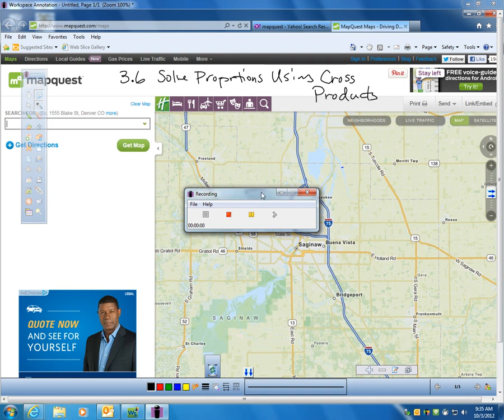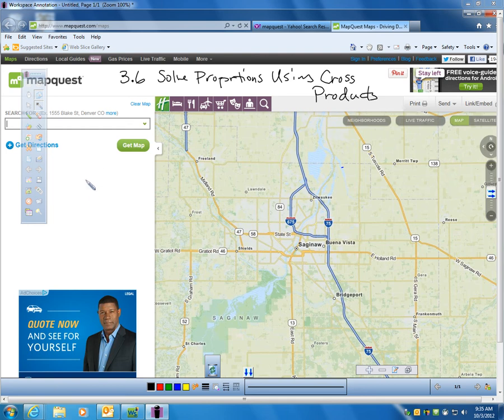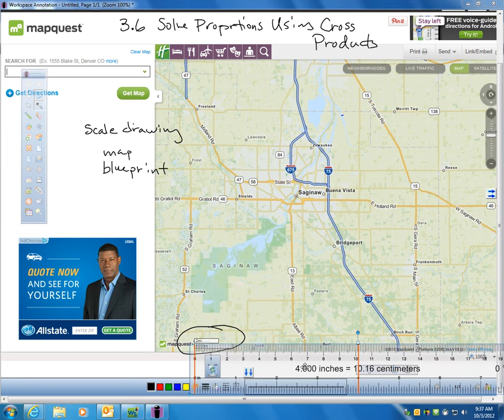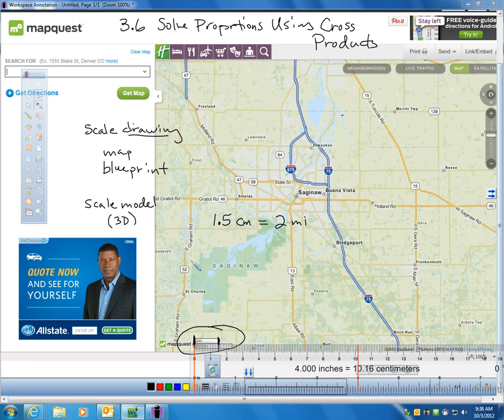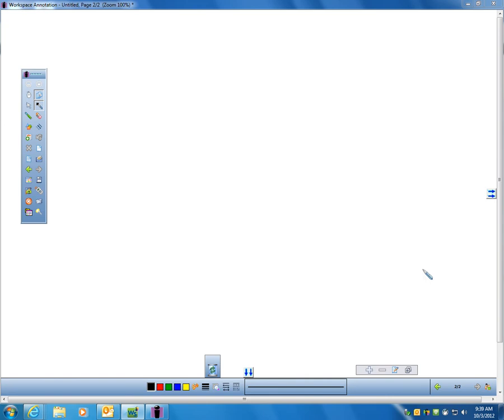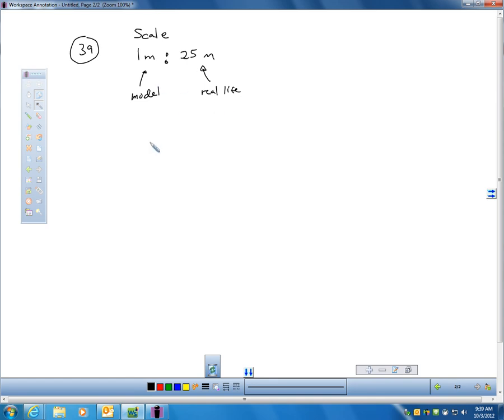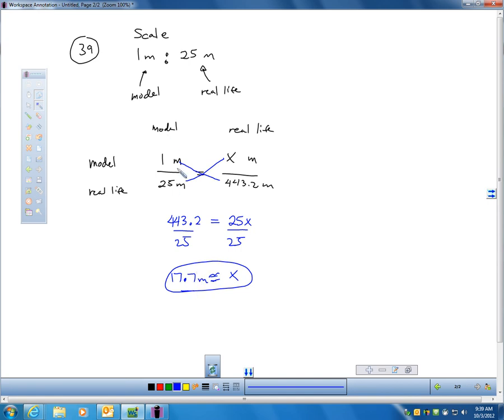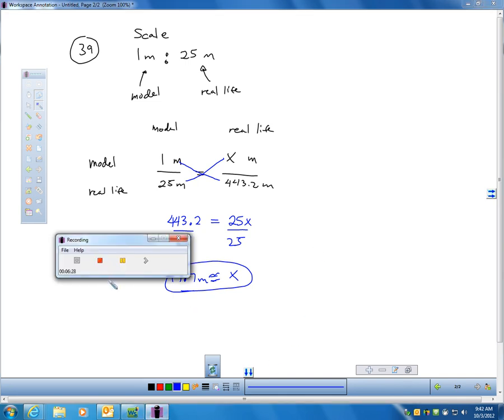Lesson 3 6 Video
This video shows what a scale drawing is and how to use the scale of that drawing (or 3-D) model to set a proportion which will allow you to find a missing length.